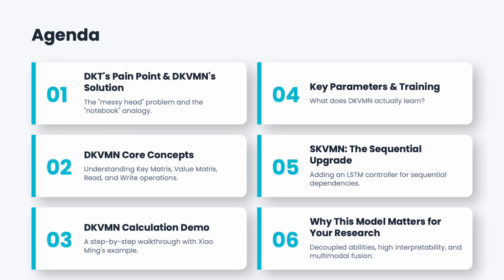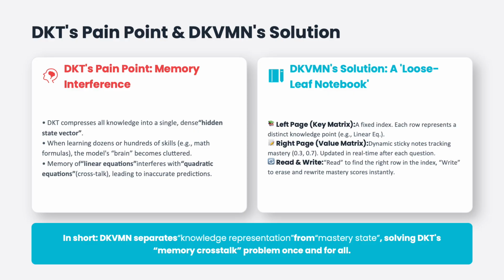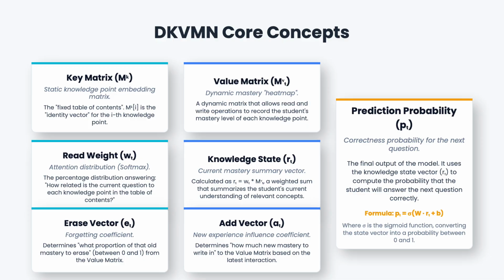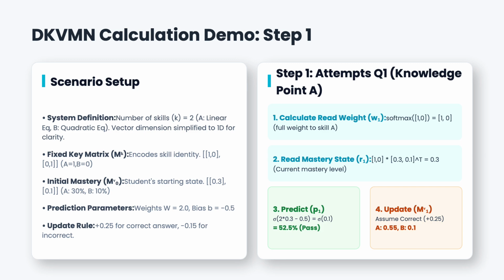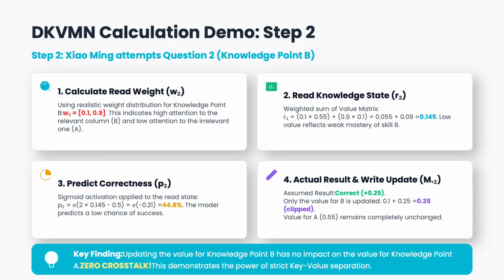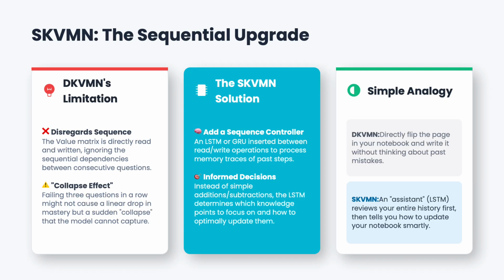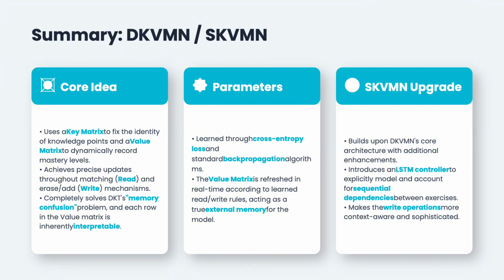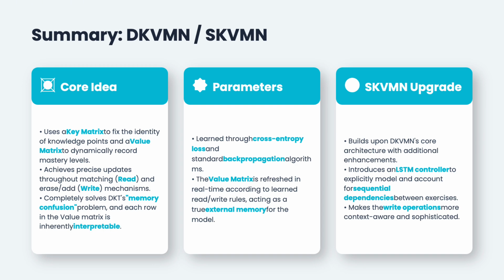Algorithm 12. DKVMN & SKVMN: Memory-Augmented Networks Giving a Model a "Notebook"